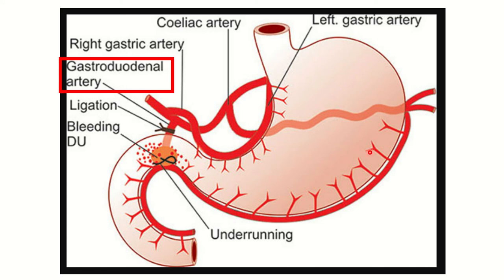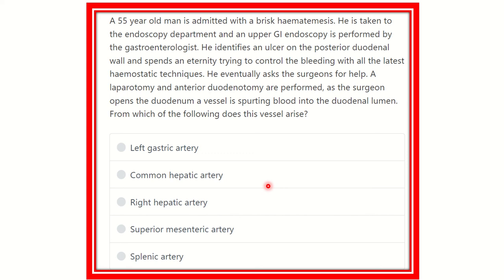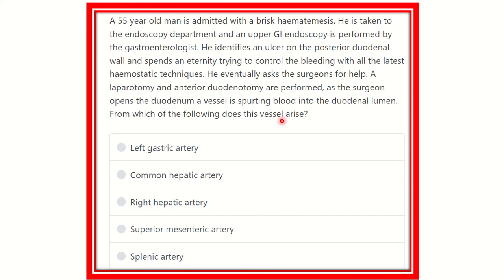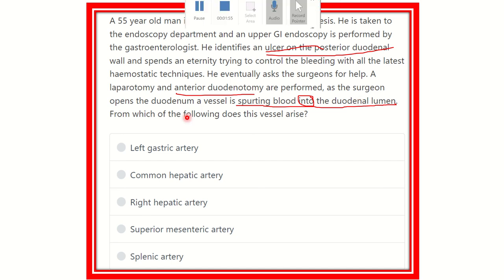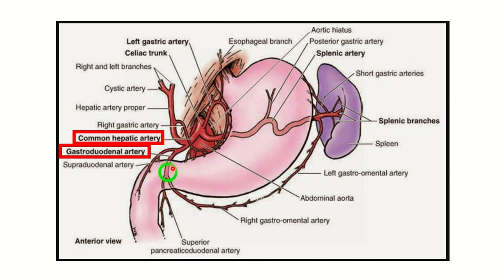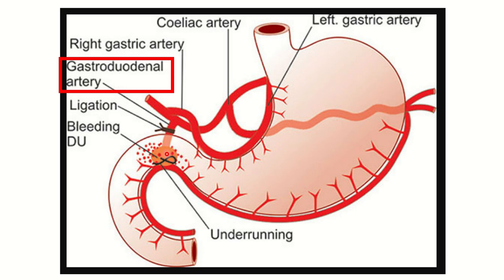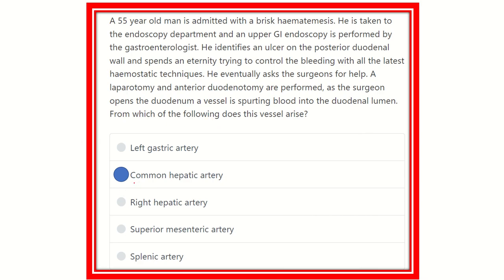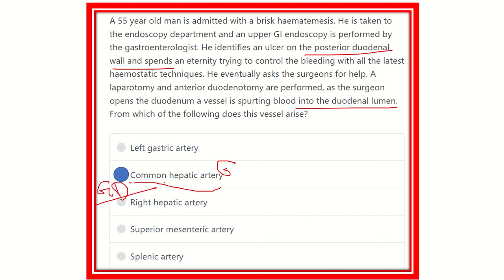Duodenum bleeding during PUD MRCS question solve (CRACK MRCS)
it includes
1. eMRCS videos
2. Fawzia sheet solved
3. Recalls and mores